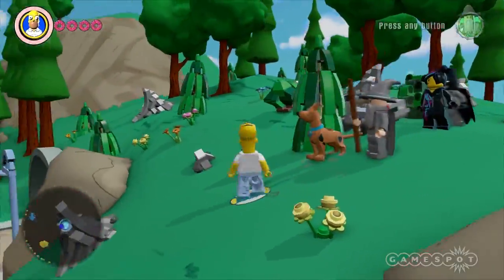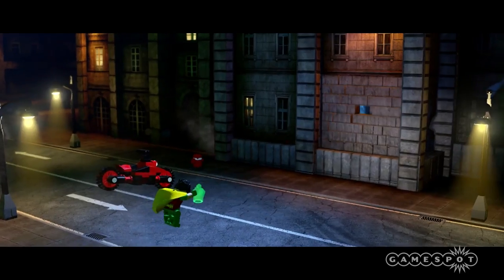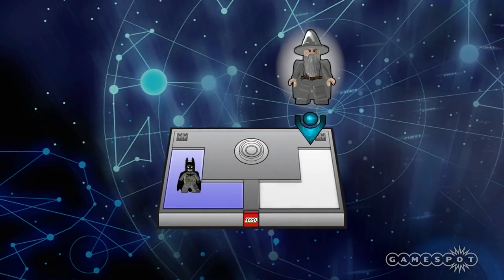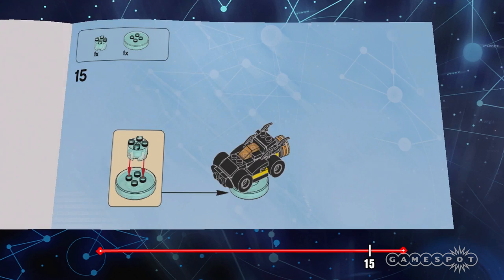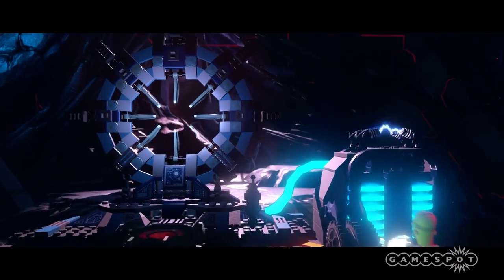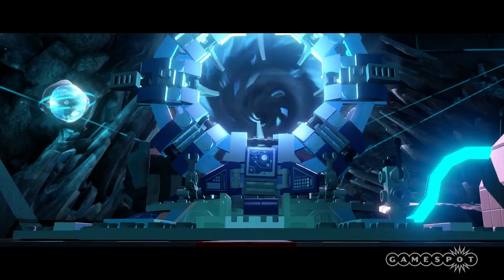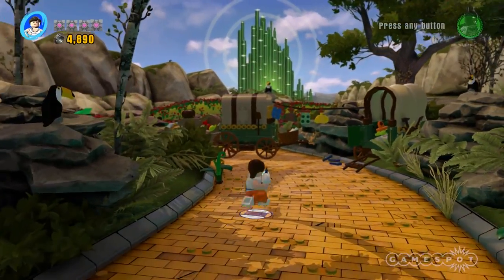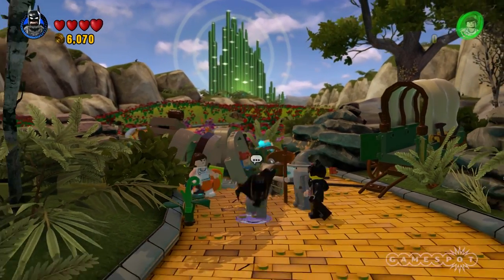LEGO Dimensions - Playthrough with the Developer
Batman teams up with... Wyldstyle? And Gandalf? Nothing is off limits in LEGO Dimensions as Jonathan Smith of TT Games walks us through some of the many franchises that are included and how they play in the game.

Add us on YouTube Gaming!